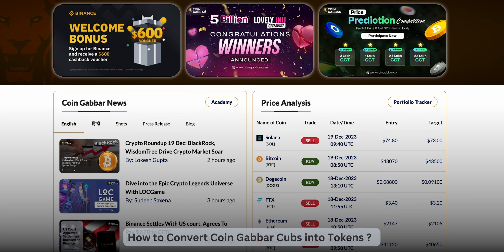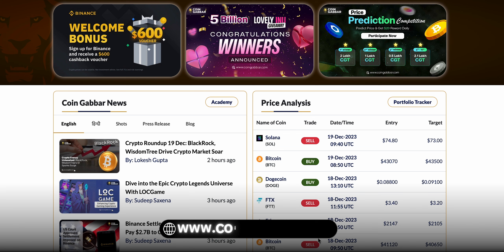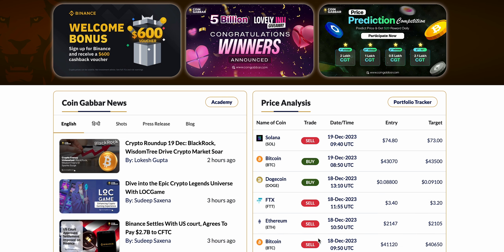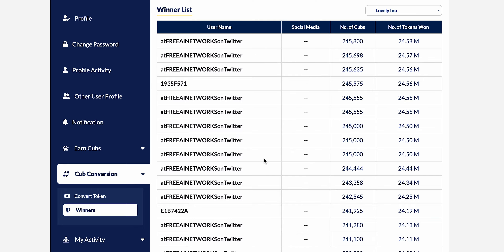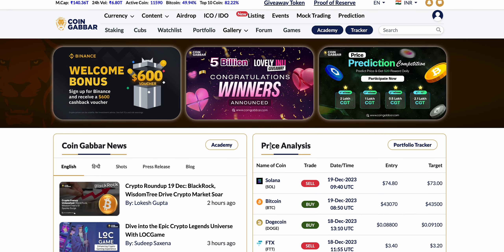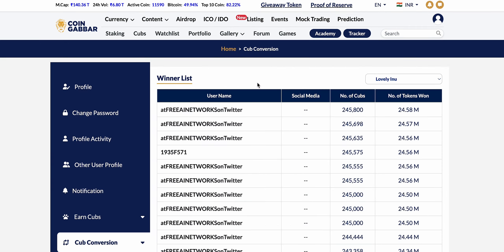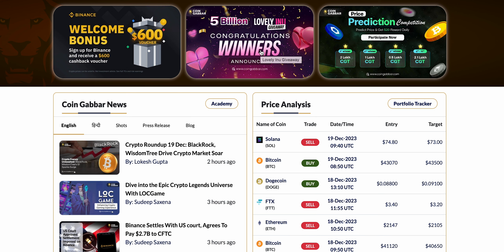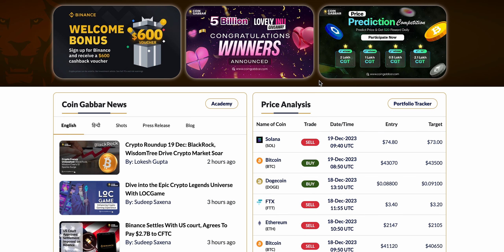How to Convert Coin Gabbar Cubs into Tokens?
To convert Coin Gabbar Cubs into tokens, access the platform's token conversion feature. Select the desired amount of Cubs to convert, follow the prompts, and confirm the transaction. Ensure you have a compatible wallet to receive the tokens. Enjoy seamless conversion and enhanced utility.

►►For more updates follow us on:
Coin Gabbar is now listed on Coinmarket-cap

Get ahead in the crypto with Coingabbar!